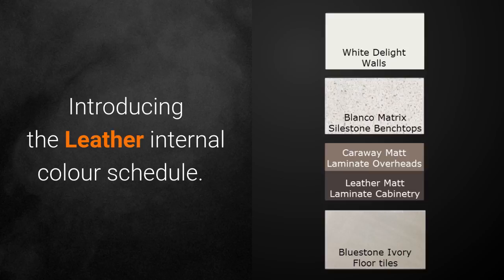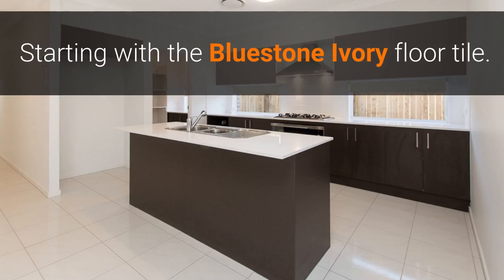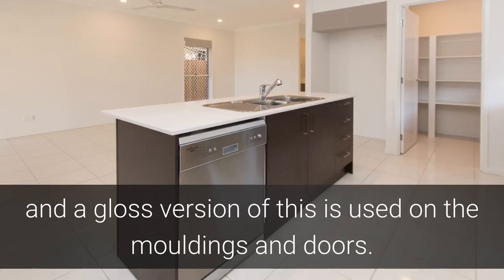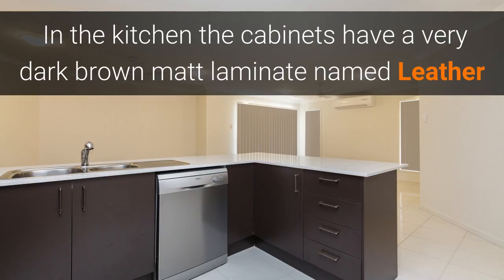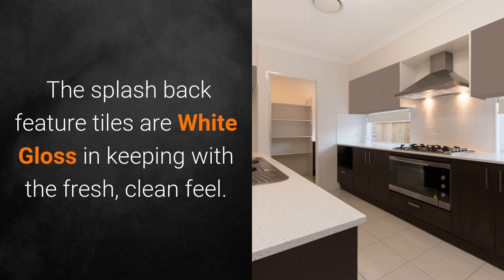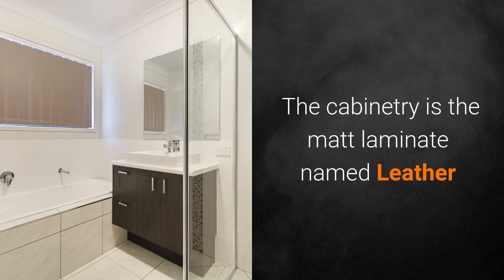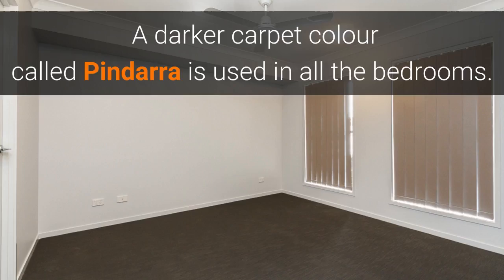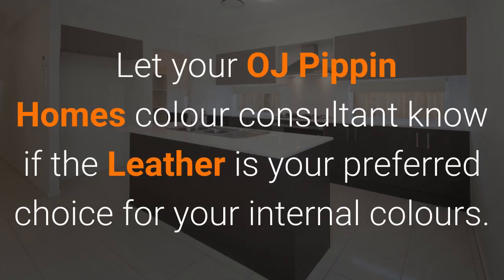Leather Internal Colour Schedule by OJ Pippin Homes - Brisbane House Builder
Introducing the Leather internal colour schedule.
The Leather colours offers a light, bright, airy feel throughout using contrasting ivory with light and dark brown colours throughout. Starting with the Bluestone Ivory floor tile. The walls are painted in a Solver colour called White Delight to keep the light feeling throughout and a gloss version of this is used on the mouldings and doors. The block out vertical blinds are a  warm Brown colour called Clay. The White Frame and Glacier (White) coloured doors on the wardrobes brighten the bedrooms. In the kitchen the cabinets have a very dark brown matt laminate named Leather and the bench tops are Silestone Blanco Matrix.  The overhead cupboards are in the laminate called Caraway.  The splash back feature tiles are White Gloss in keeping with the fresh, clean feel. The bathroom is kept light by using the gloss white tiles on the walls and white tile skirting with the strip of square mosaic feature tile in the shower. The cabinetry is the matt laminate named Leather and the benchtops are also a laminate called Snow Fabrini. A darker carpet colour called Pindarra is used in all the bedrooms. For double storey homes the upper levels and stairs  are also carpeted, Let your OJ Pippin Homes colour consultant know if the Leather is your preferred choice for your internal colours.